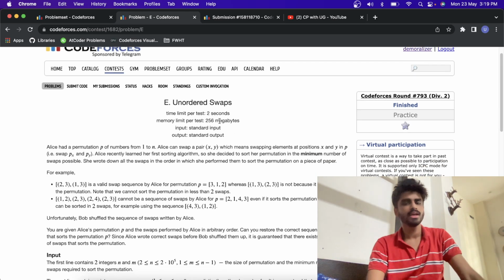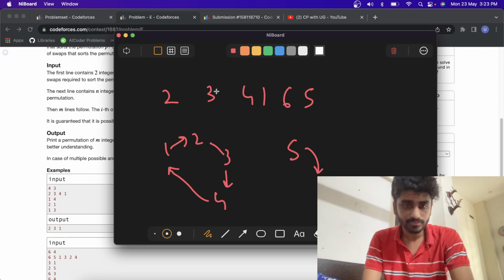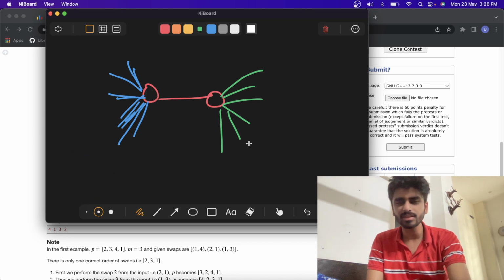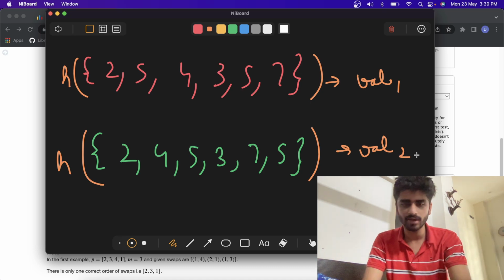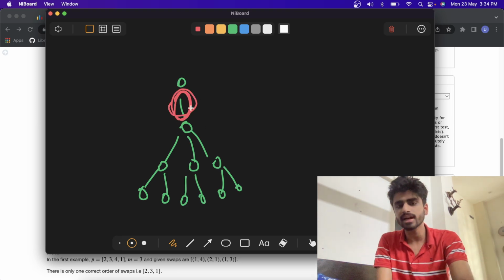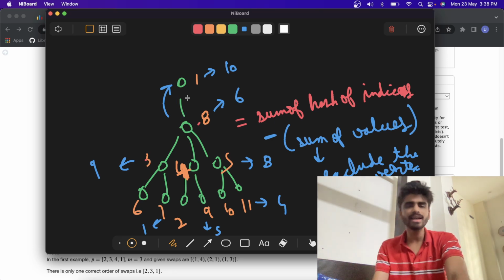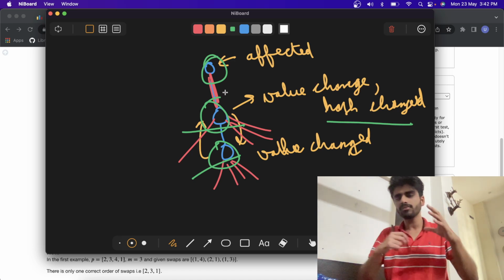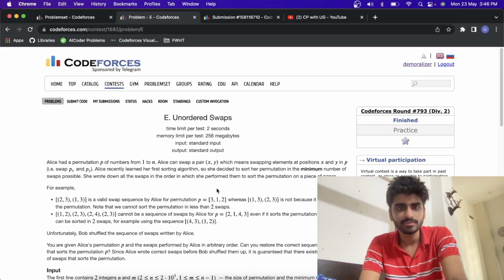A very interesting Multiset Hashing solution for Codeforces Round 793 Problem E